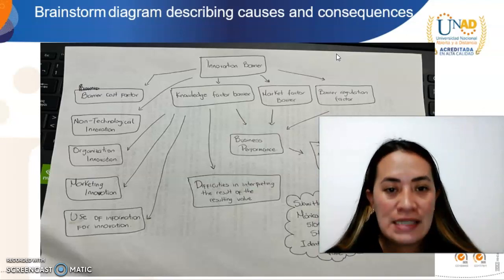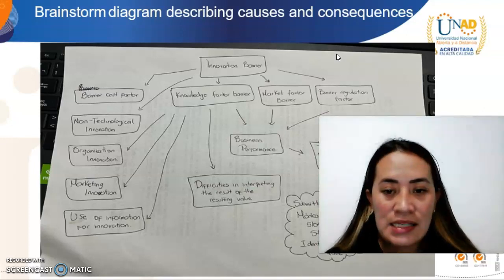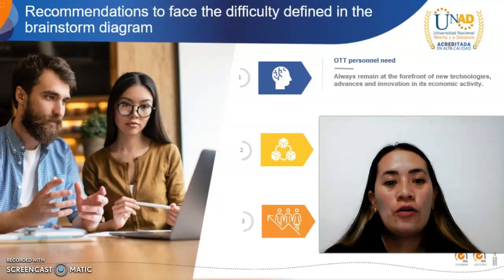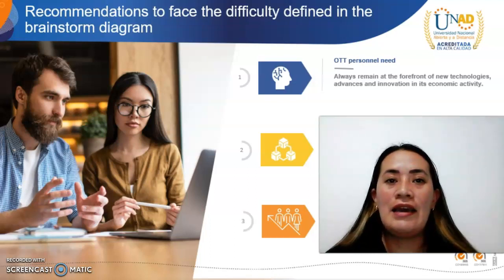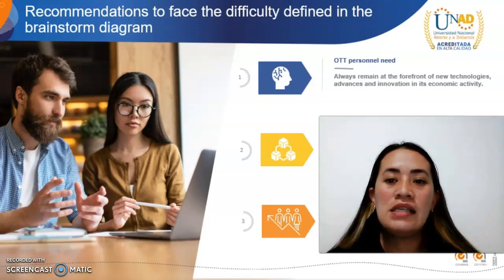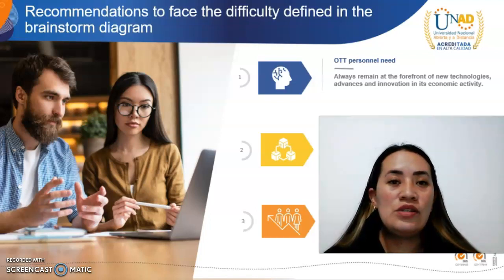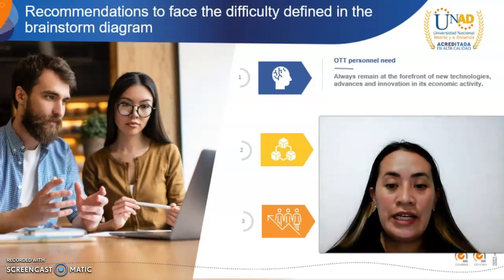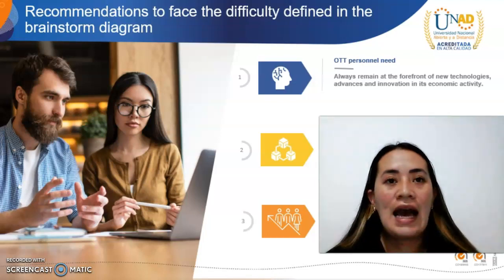Step 3. #9 Valoration...